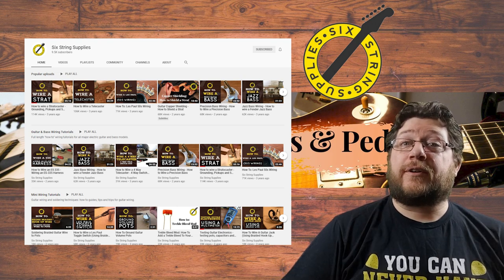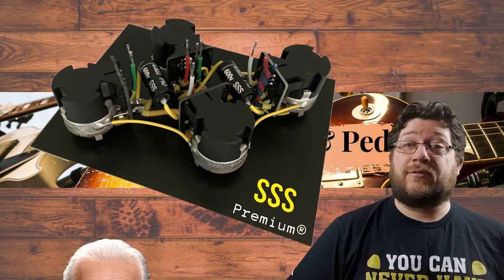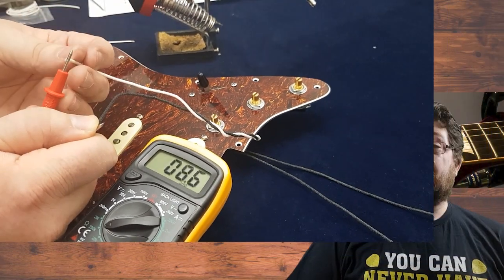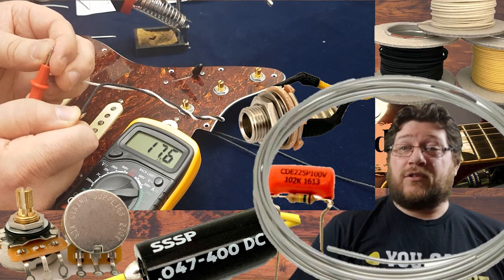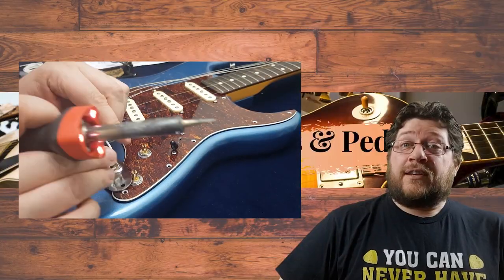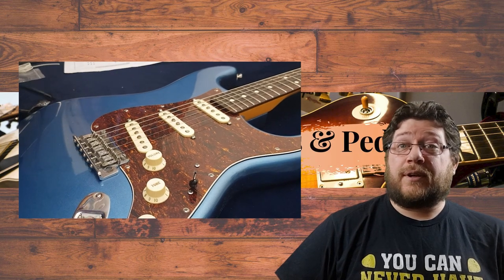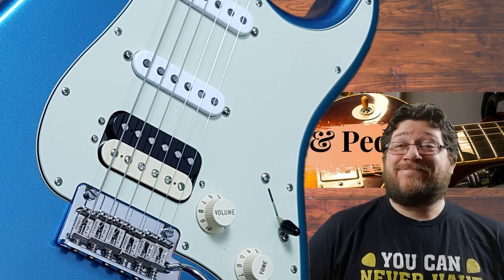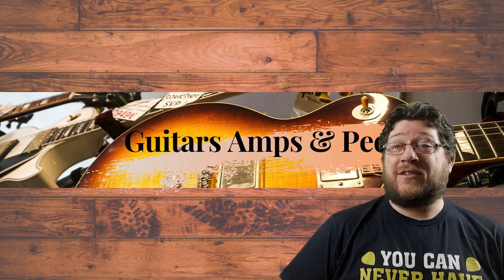10 Amazing Strat Tones - Six String Supplies & Free-Way 10 5B5-01 Blade Switch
I convert my Fender Strat, getting 10 Amazing Strat Tones by installing a Six String Supplies & Free-Way 10 5B5-01 Pre-wired Harness. You have to try this for yourself!

If you are looking to buy a Fender Stratocaster, a Free-Way Switch, or anything else music related then please consider doing so through one of the affiliate links below, doing so will help this channel to continue to bring you new and interesting guitar reviews in the future.

If you'd like to support my channel one of the best ways you can do so is buying watching my videos, however I also have a range of merchandise available for the UK, EU and USA.

Intro/Overview: 0:01
Six String Supplies: 1:05
Free-Way: 2:15
Free-Way 10 5B5-01 Switching Options: 3:30
Upper VS Lower Bank Tone Comparison: 4:09
10 Way Run Through with Backing Track: 11:25
My Product Opinions: 13:28
My Final Thoughts: 14:46